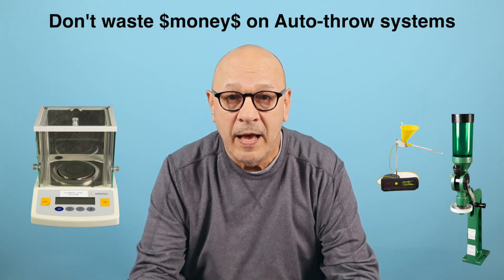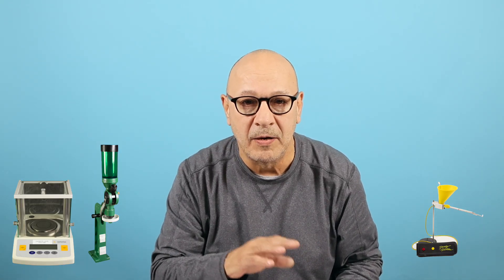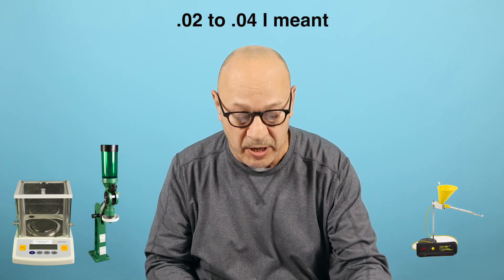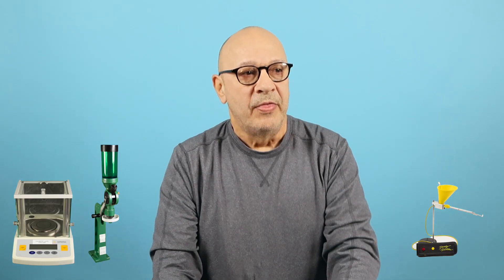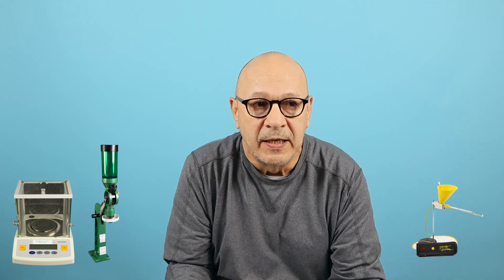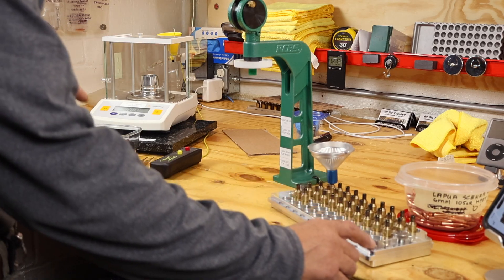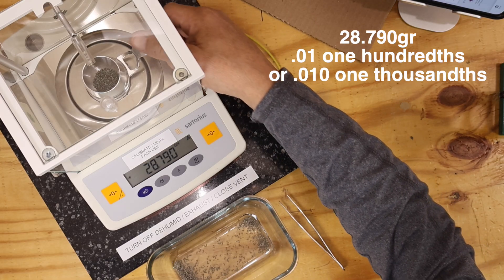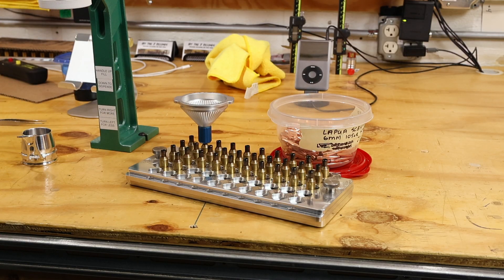Don’t waste money on Auto Powder Tricklers Fixed Mistakes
This is a revised edition where I fixed mistakes in sound and numbers

ABOUT THIS CHANNEL:
On this channel I will be discussing the how to precision reload rifle and pistol ammunition and many other shooting sports topics. We will take a look at all the reloading equipment and how to use it, how to test on the range, and all the steps involved